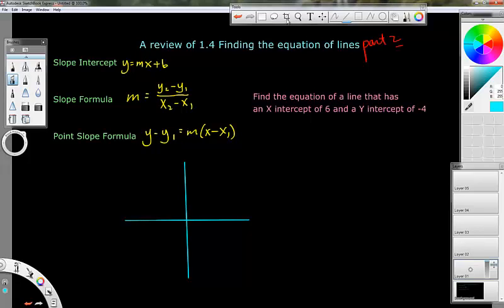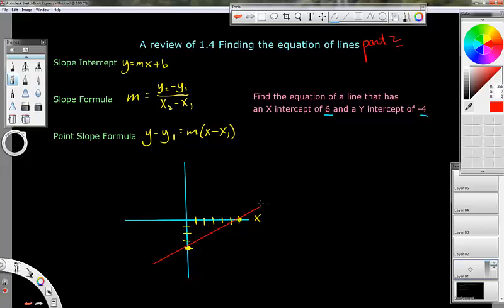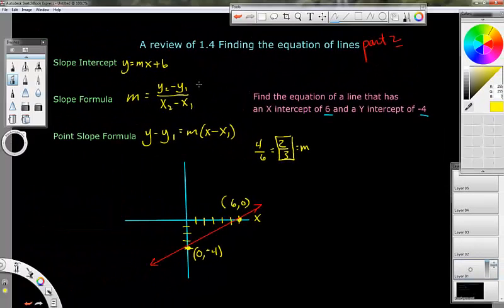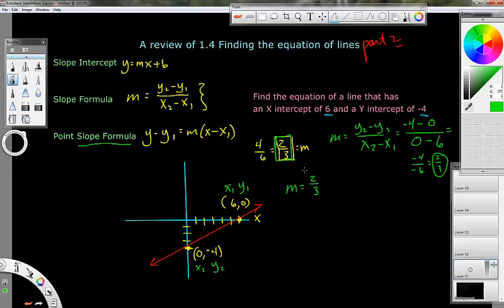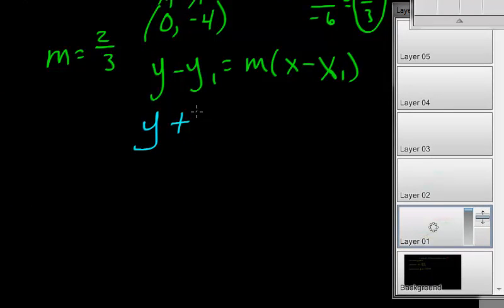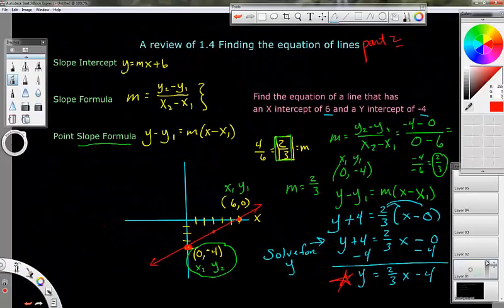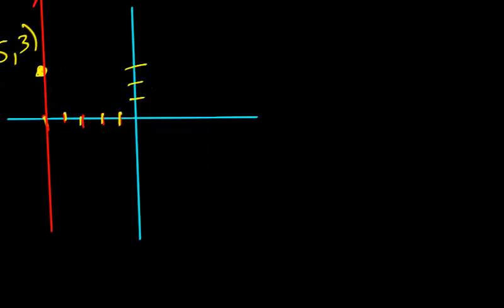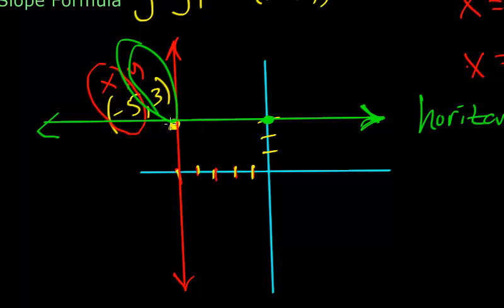pre calc finding equations of lines review p2